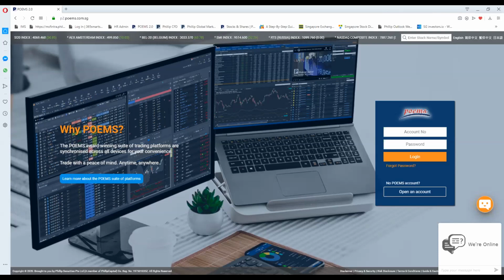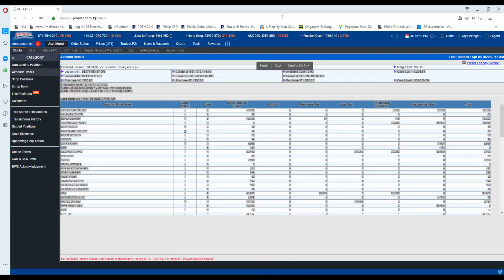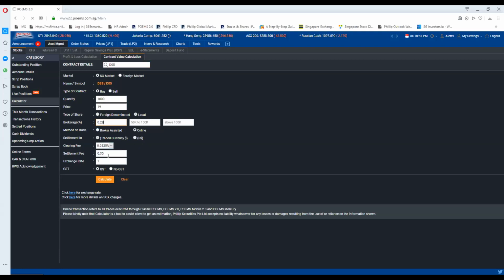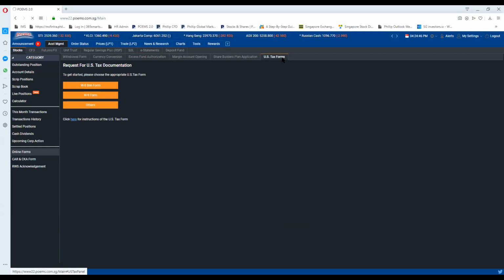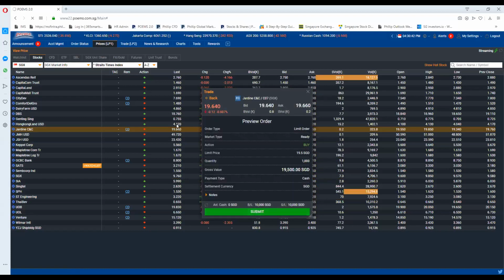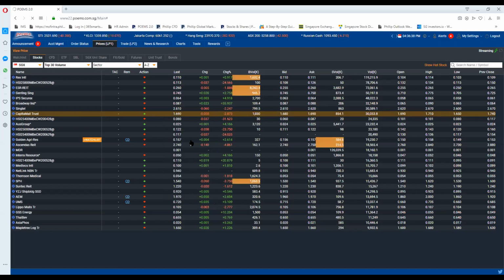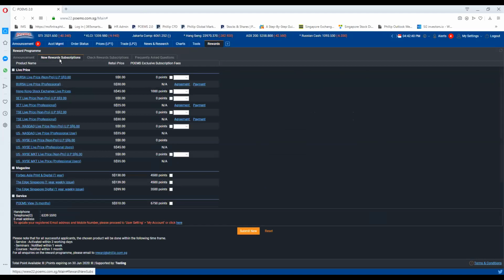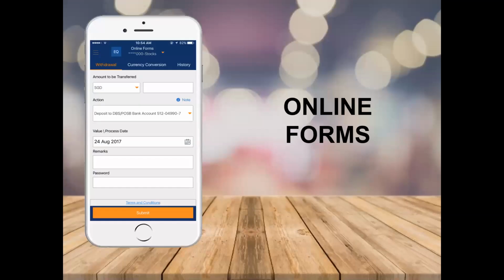Webinar: Using POEMS 2.0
Speaker: Edmund Sam